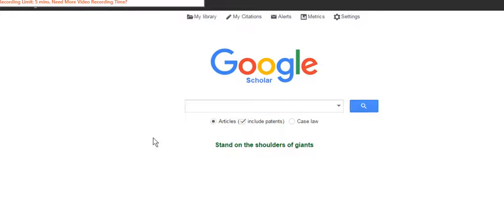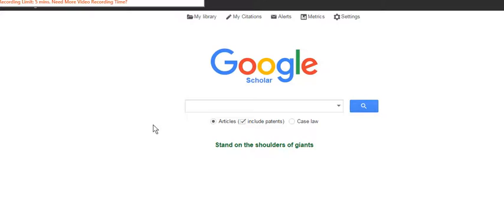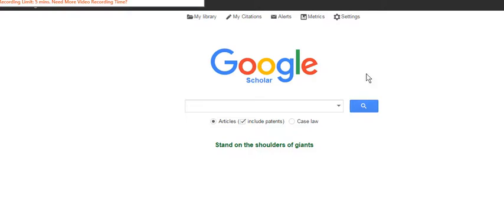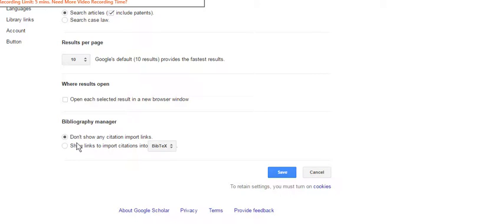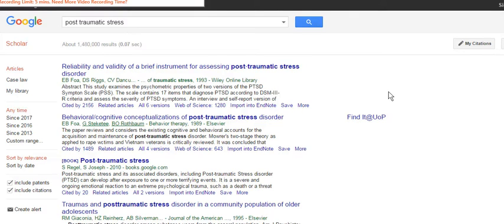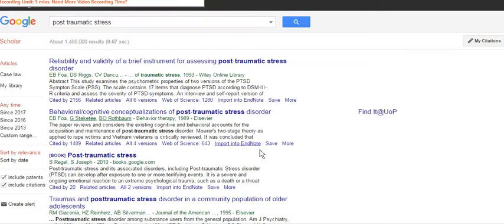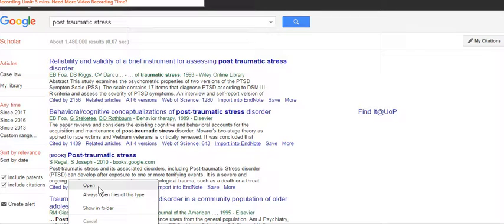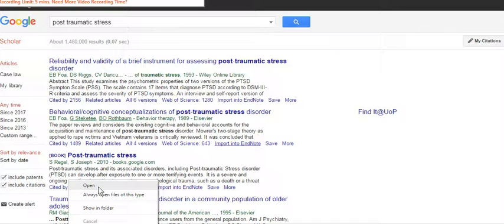Exporting references from Google Scholar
Exporting references from Google Scholar to your EndNote library.